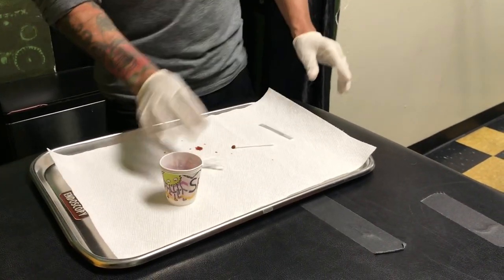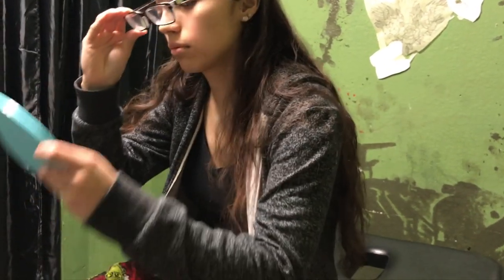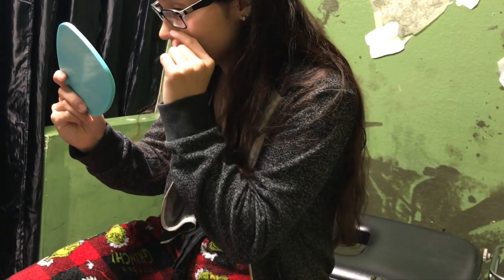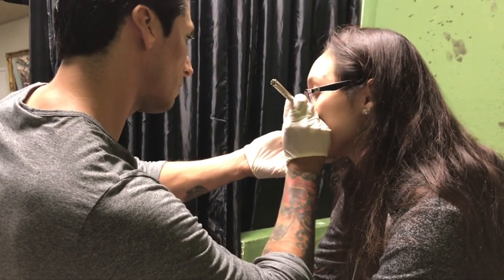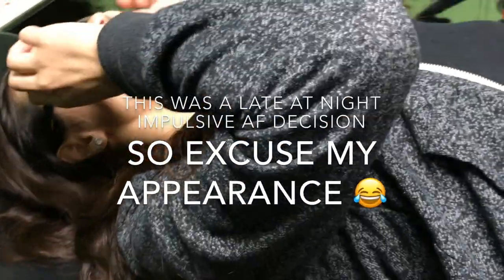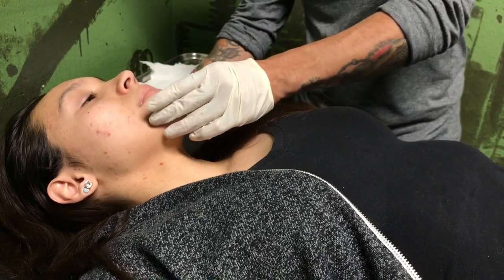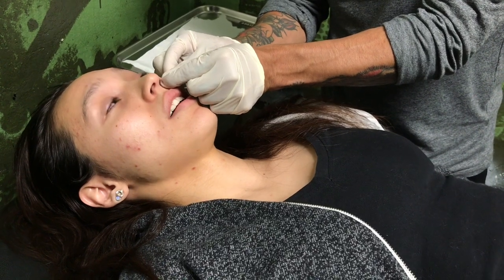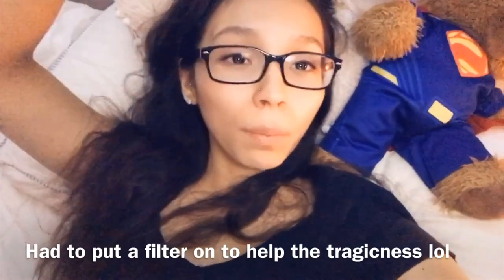I GOT MY NOSE PIERCED!!!